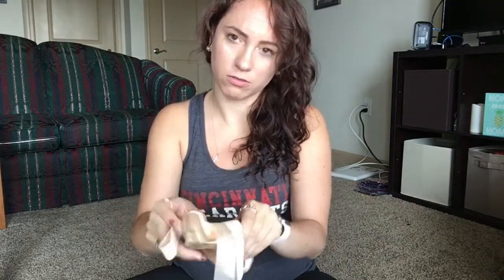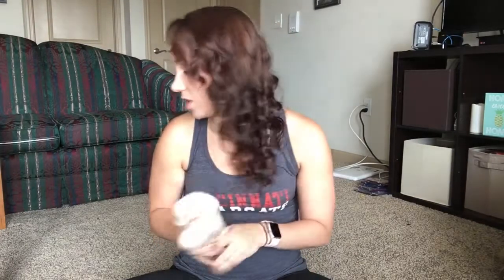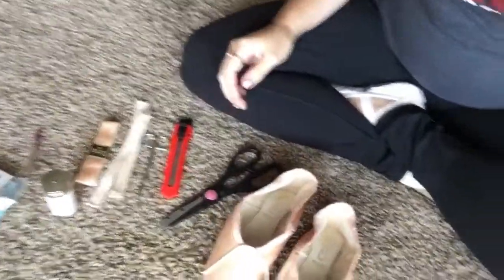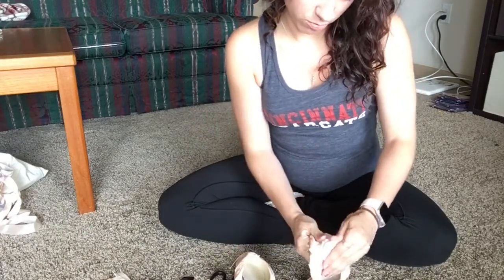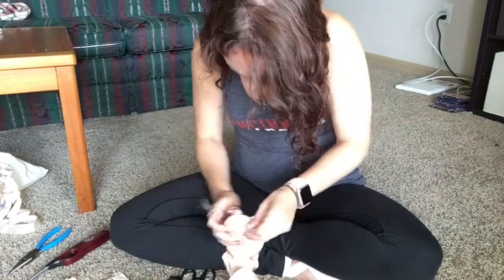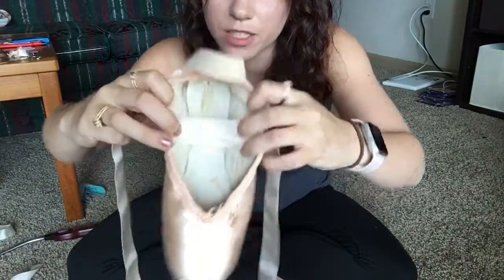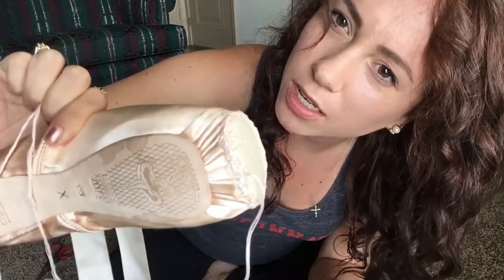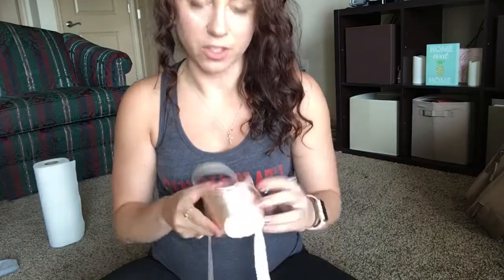Pointe Shoe Prep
Here's a  video of how I like to break in and sew my pointe shoe she. I don't normally wear Freeds but this is a pair I hadn't ready to be sewn. Enjoy!